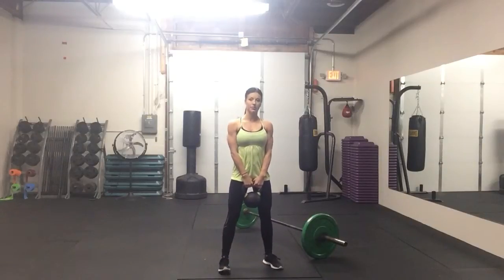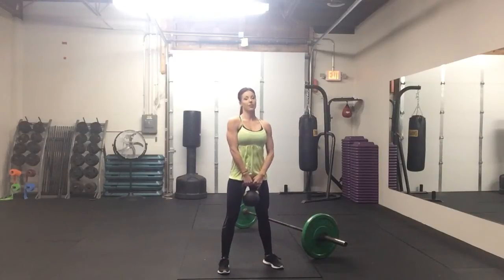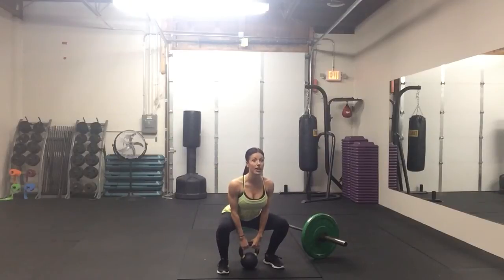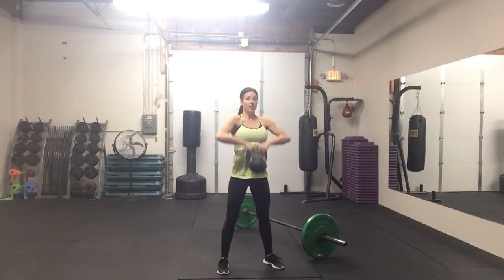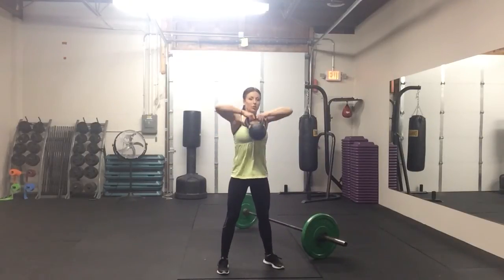Kettle bell squat to upright row